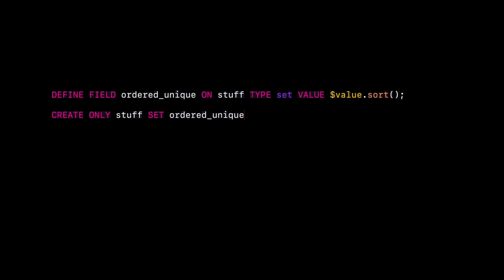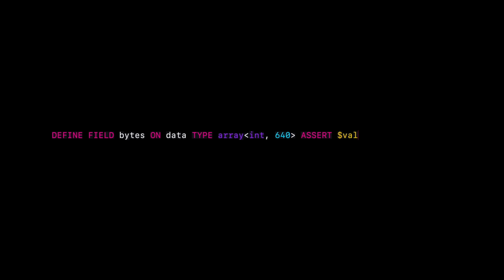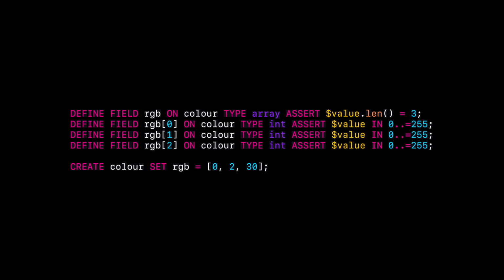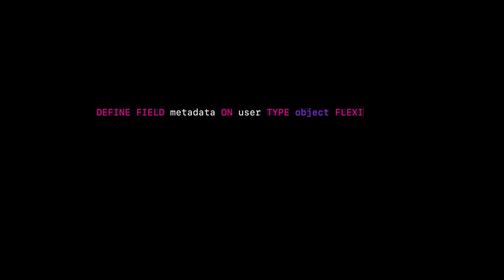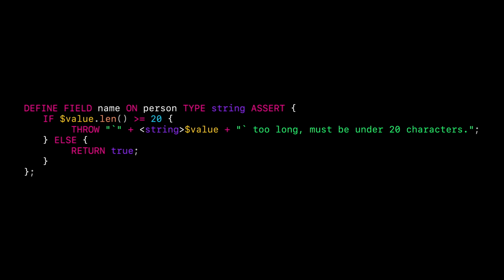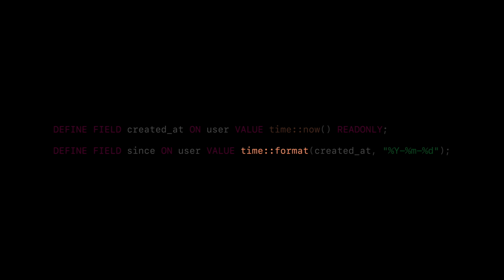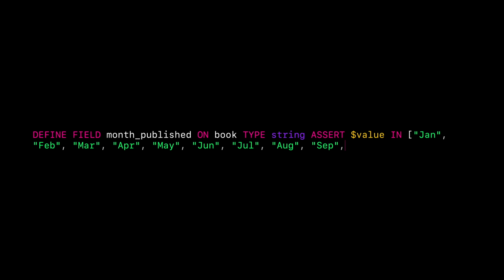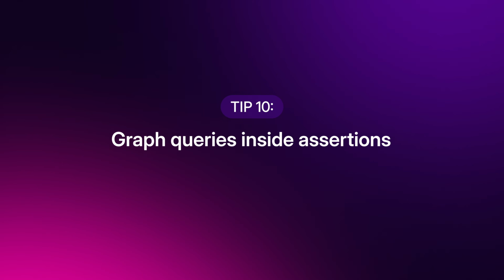10 schema tips for SurrealDB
👉 A schema defines your database’s structure and rules. Early definition ensures consistent data storage, linking, and behaviour throughout your project. Level up your SurrealDB projects with 10 practical schema tips.

SurrealDB is an AI-native, multi-model database built in Rust that unifies document, graph, time-series, relational, geospatial and key-value data models into a single engine. Combined with powerful search and retrieval (vector, full-text, hybrid), real-time and event-driven capabilities, and Spectron - its persistent memory layer for AI agents - SurrealDB provides the complete context layer so that models run next to the data, context remains synchronised, and application logic stays simple and dependable.